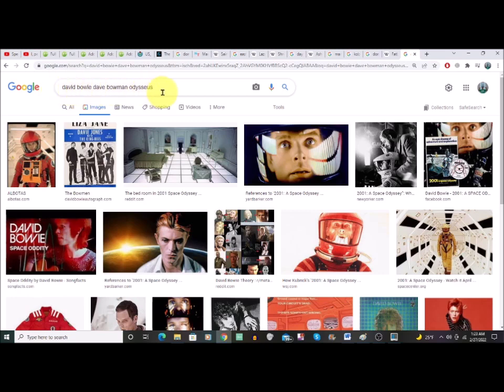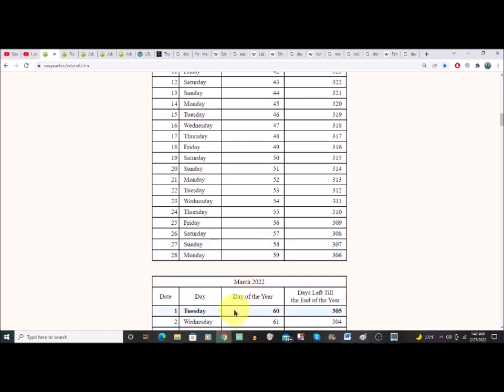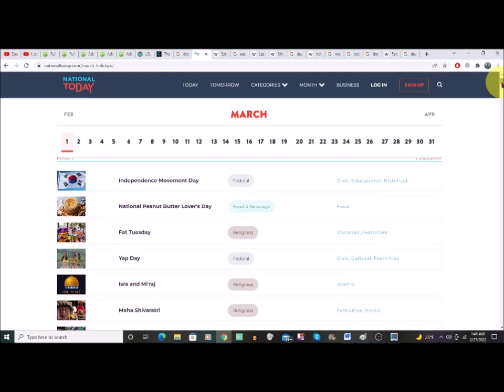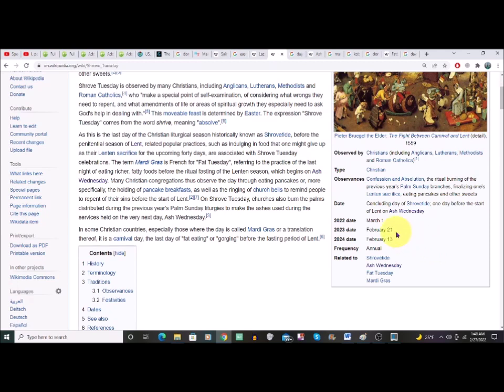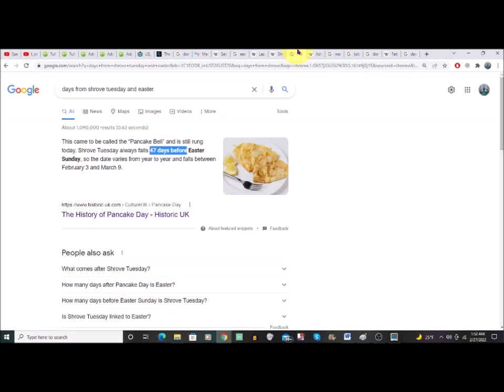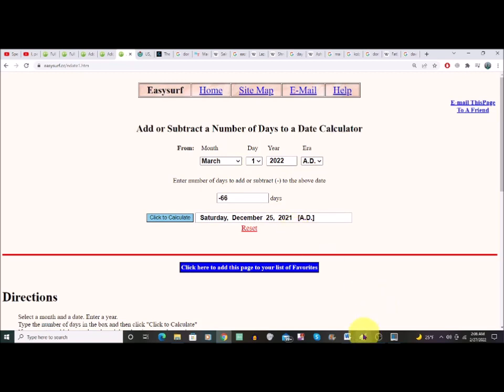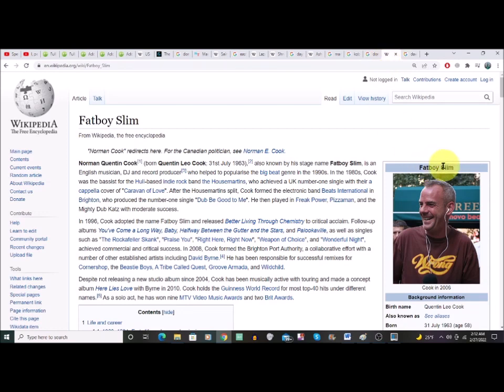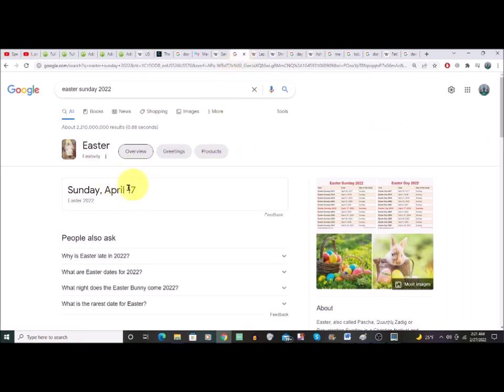MAJOR (A)TOM EVENT !!! MARCH 1ST